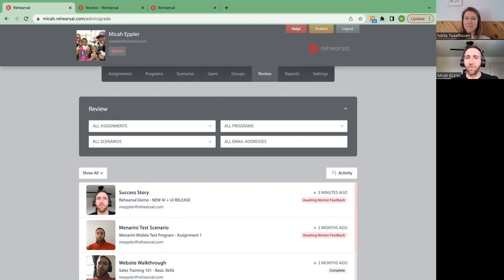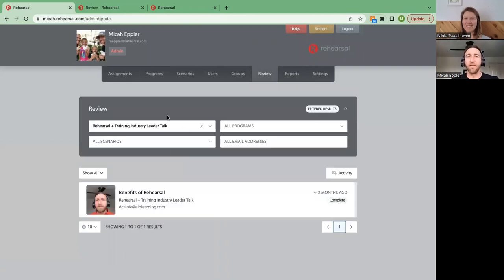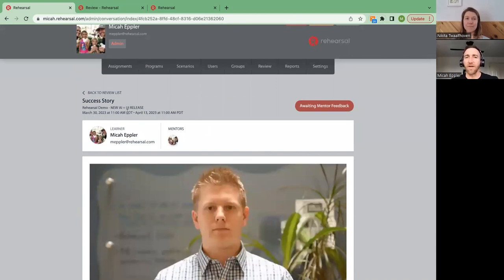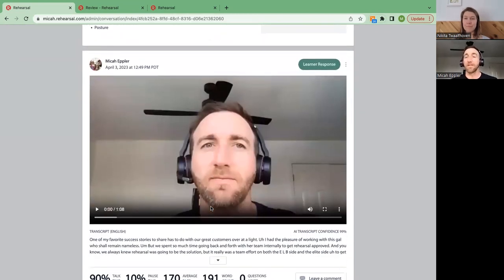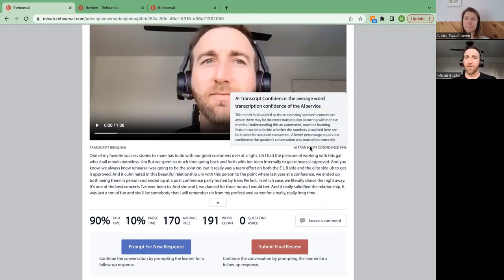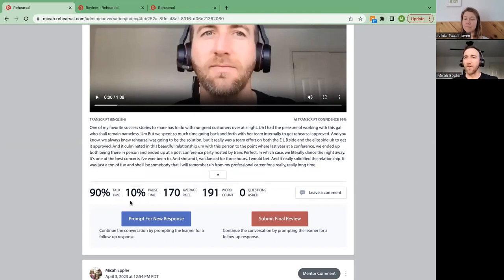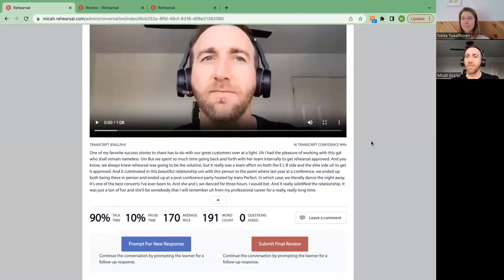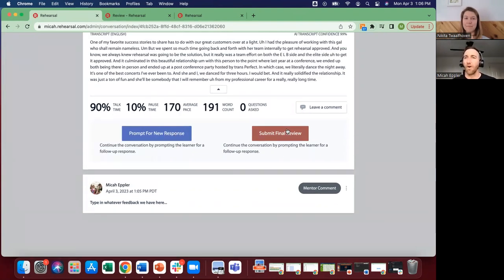Rehearsal Feature: Transcript Automation and Review User Interface